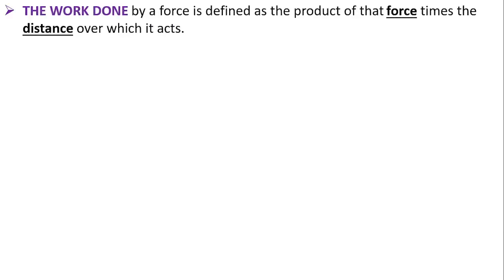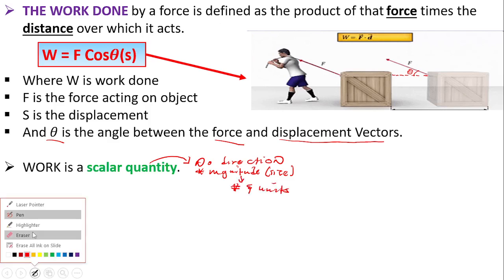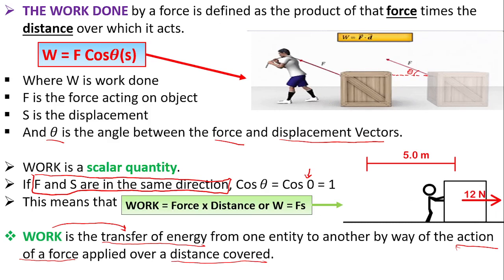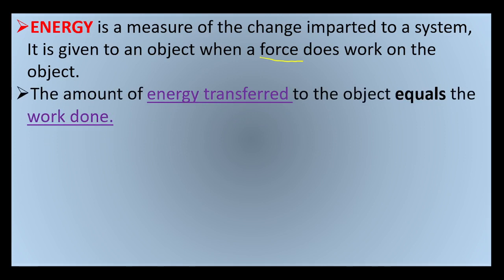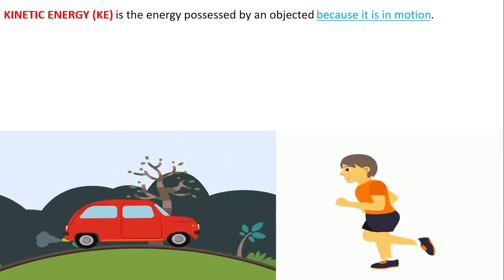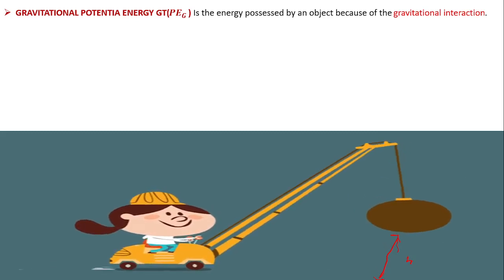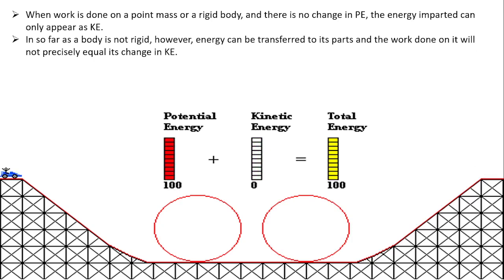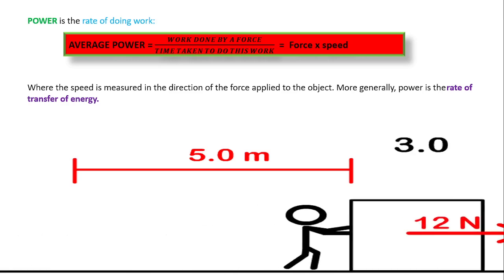WORK, ENERGY AND POWER PART ONE